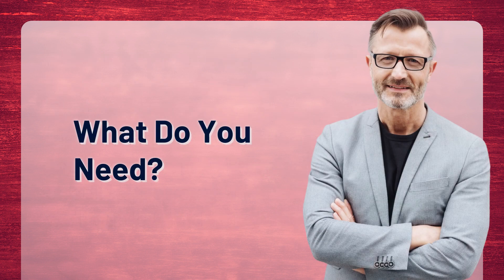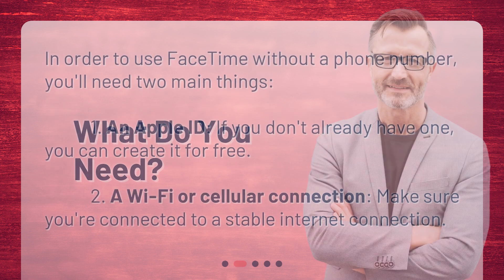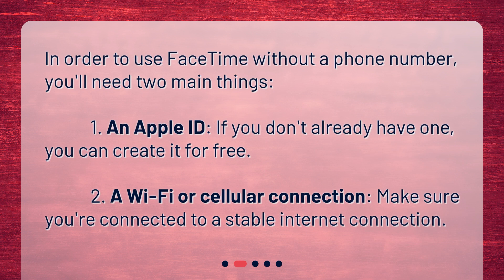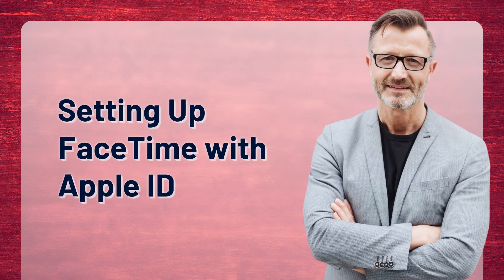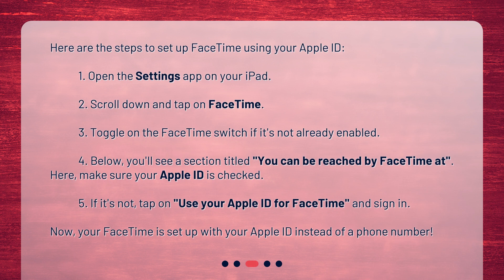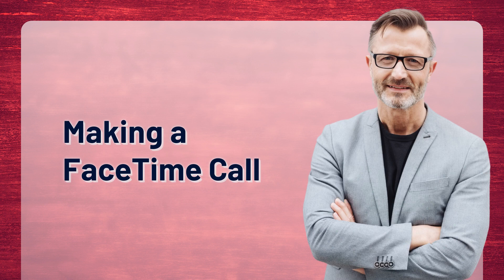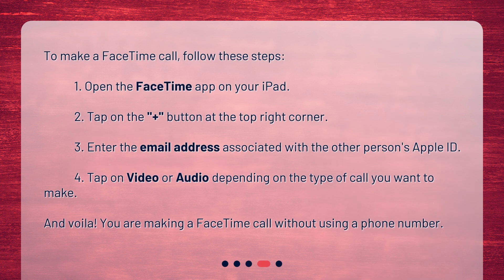How can I make a FaceTime call on my iPad without a phone number?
How to Make a FaceTime Call on an iPad without a Phone Number • Learn how to make a FaceTime call on your iPad without a phone number! With just your Apple ID and a stable internet connection, you can connect with your loved ones over a video or audio call. Follow our step-by-step guide and start FaceTiming today!

00:00 • How can I make a FaceTime call on my iPad without a phone number?
00:23 • What Do You Need?
00:44 • Setting Up FaceTime with Apple ID
01:24 • Making a FaceTime Call